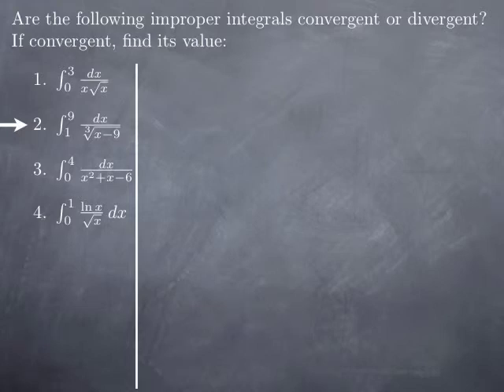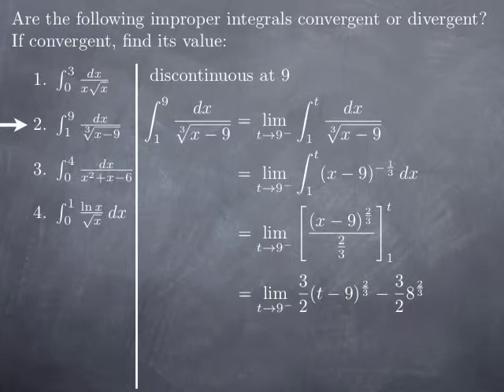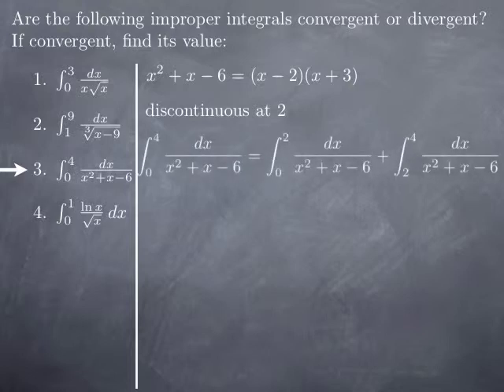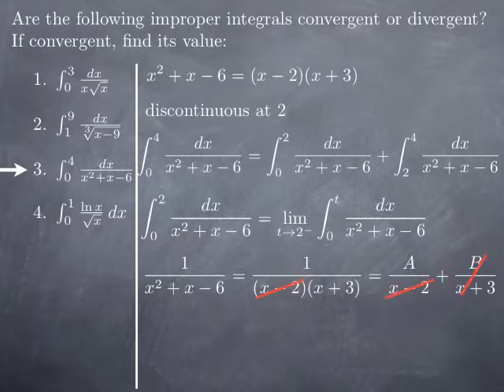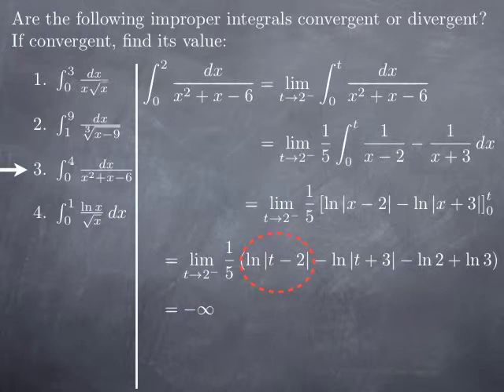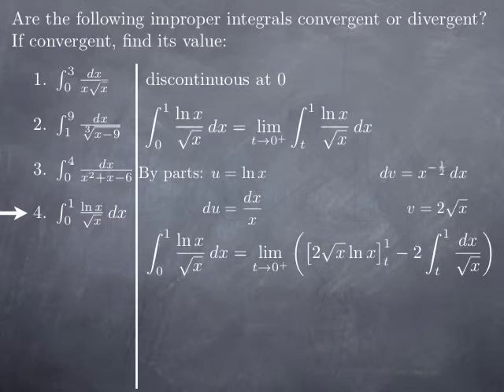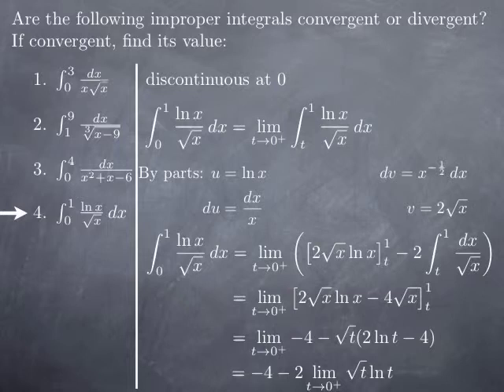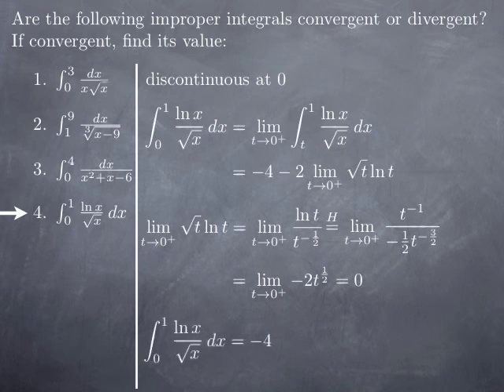M7-4: Improper Integrals of type II (part II)